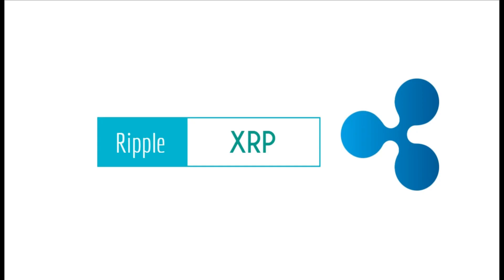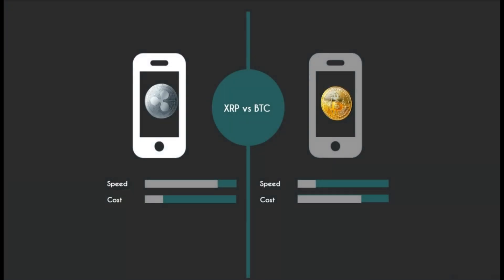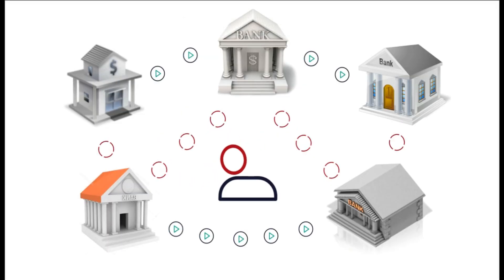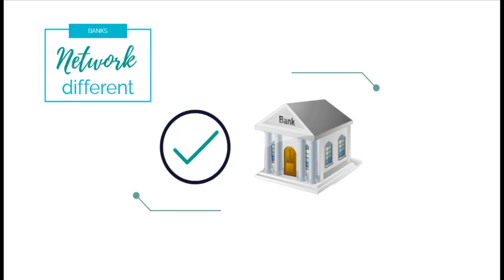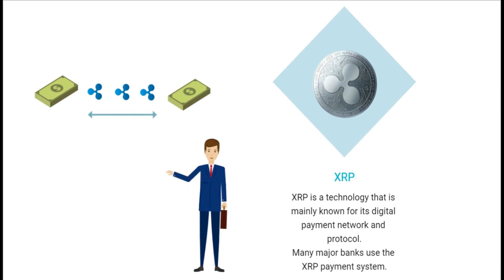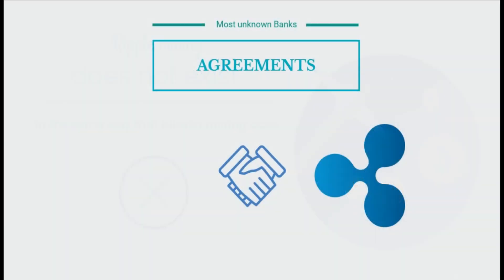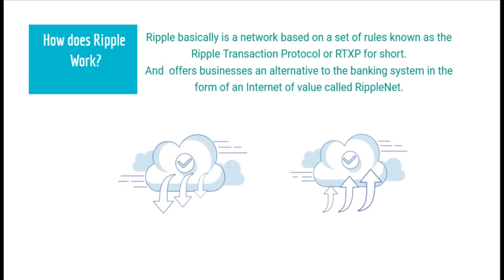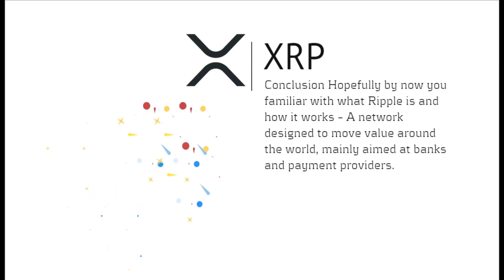What is RIPPLE (XRP)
XRP is a technology that is mainly known for its digital payment network and protocol.
Many major banks use the XRP payment system.

Banks Are Outdated and to slow for modern-day.
Have you ever had experience where you needed to send money to someone only to be told it might take several days for that money to appear in their account?

 The reason is most famous banks are still using systems that were built 30 years ago for this task. Swift, MoneyGram and Western Union are just some examples of slow, expensive and relatively limited systems that financial services use to transfer money.

Withal, not all of the banks are connected via the same network. So, in money transfer, you don’t even have a direct line between two banks when they need to transfer money from one account to the other.

In order for bank X to send money to bank Y that it doesn’t have any direct connection with, more often than not it will have to go through several intermediary banks, searching for common network connections between each other in order to clear a path for the money. That’s why international wire transfers are so slow and costly.

In  modern World, international commercial activities could be done by homes. So, bank transfers must involve currency conversions sometime. which make things even more problematic and expensive.

Ripple provide Solution for easy money transfer
 Ripple Just like the Internet has its own rules, or protocol, to transfer information known as http. The Ripple Network, RippleNet. uses a protocol known as RTXP for moving value around the world.

What is the difference between Bitcoin and XRP?
The Bitcoin network is decentralised. This means that it is not controlled and governed by any bank, government or entity. It was created by a unknown person or group of people known as Satoshi Nakamoto.
The XRP Ledger works through a unique consensus algorithm which uses a network of validating servers, rather than "proof of work" or "proof of stake". The transaction speeds are faster. An XRP transaction confirmation takes an average of 3 - 5 seconds to complete – significantly faster than other cryptocurrencies or today’s traditional financial networks, which can take days.
Another major difference is that, unlike Bitcoin, XRP is not designed to be mined at all. With Bitcoin, miners get rewarded in the form of newly created Bitcoin. With XRP, a total of 100 billion XRP tokens were pre-mined, of which approximately 40 billion were made available to the public market. The remaining amount of XRP tokens are held by Ripple labs and are periodically released.

Mining and Circulation.
Bitcoin uses a proof-of-work system and mining for releasing new tokens, while all of the XRP tokens are pre-mined For this reason, Ripple mining does not exist in the same way that bitcoin mining does.

Similar to the bitcoin transaction processing fee, XRP transactions are charged. Each time a transaction is performed on the Ripple network, a small amount of XRP is charged to the user (individual or organization)

Unlike most cryptocurrencies who focus on the individual, Ripple Labs aims to serve banks and payment providers,

allowing them to lower transaction costs and expedite settlements.

How does Ripple Work?

Ripple basically is a network based on a set of rules known as the Ripple Transaction Protocol or RTXP for short.
And  offers businesses an alternative to the banking system in the form of an Internet of value called RippleNet.

The network consists of computers, known as validators, that are spread around the world and maintain a blockchain– a shared ledger of who owns what.

Validators make sure every transaction sent through the network follows the RTXP rules.

Anyone can run a validator and help maintain the Ripple network just like anyone can run a Bitcoin node to maintain the Bitcoin network.

 Companies who want access to the Ripple network can use gateways.

 Gateways, which are usually proceed by banks, act as entry points to Ripple for users outside the network.

It’s the same idea as going to a bank or a credit company to gain access to the banking system.
Ripple products like xRapid, xVia and xCurrent are offered to companies in order to optimize their current solutions for transferring money around the world.
  Conclusion Hopefully by now you familiar with what Ripple is and how it works – A network designed to move value around the world, mainly aimed at banks and payment providers.